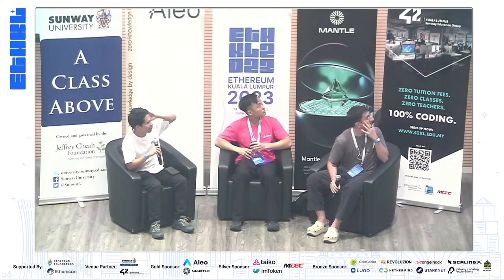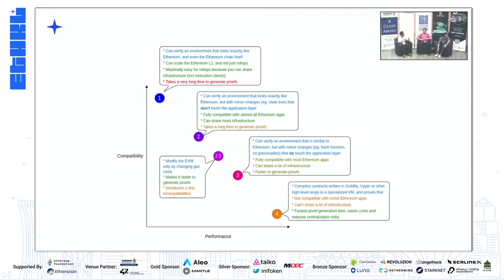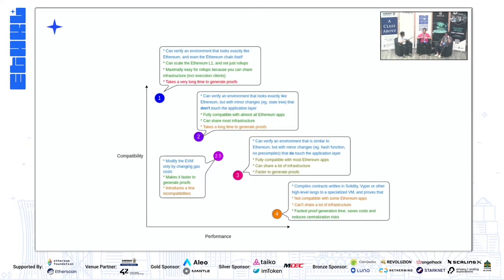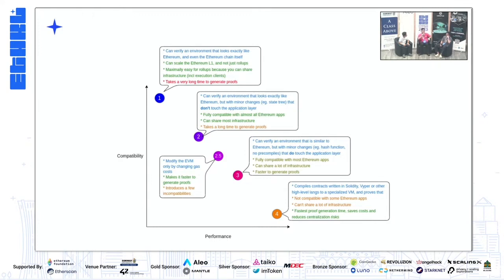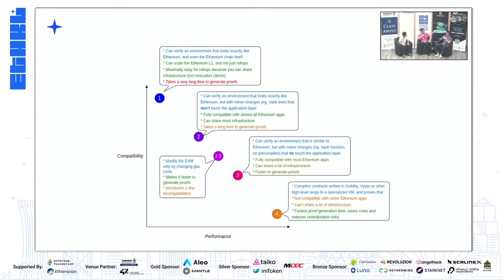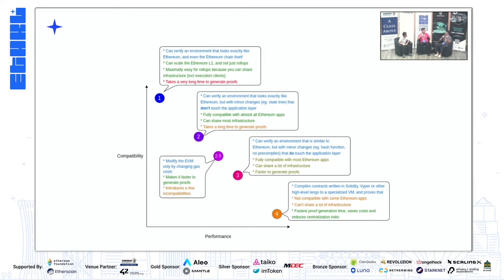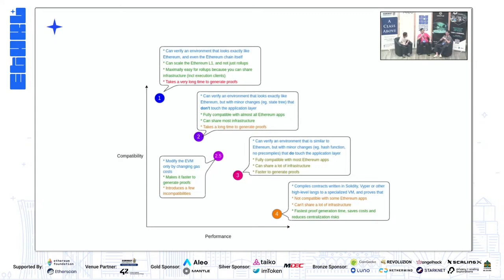Panel: State of zkRollups | 14th Oct 2023 | Sunway University | ETHKL 2023